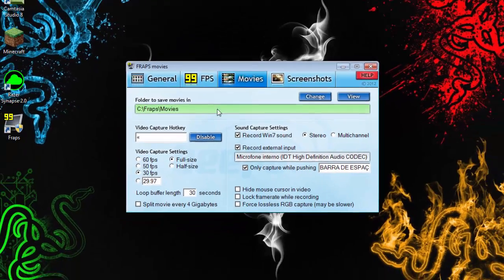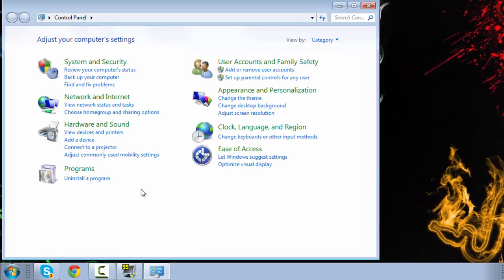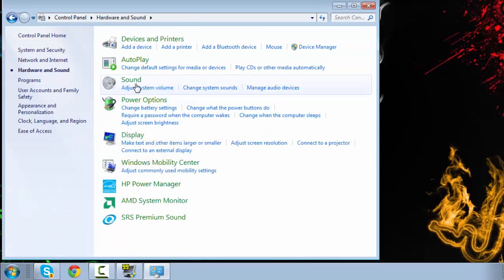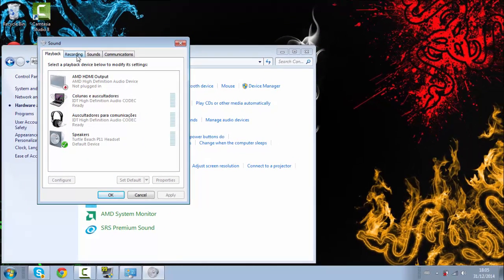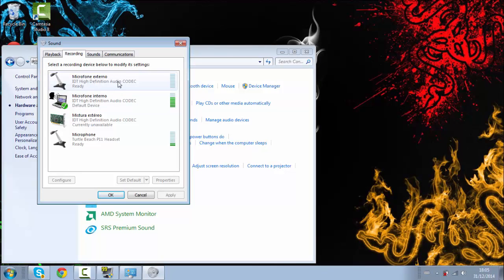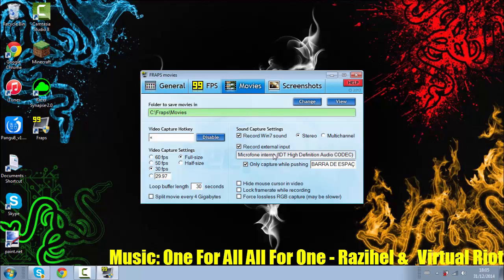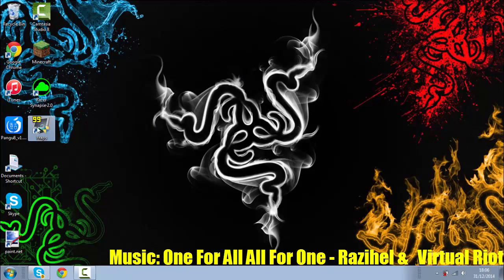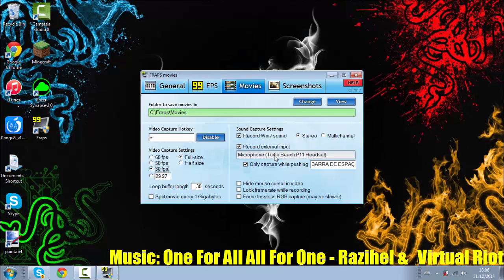How To Change Microphone In Fraps (Voice Tutorial)